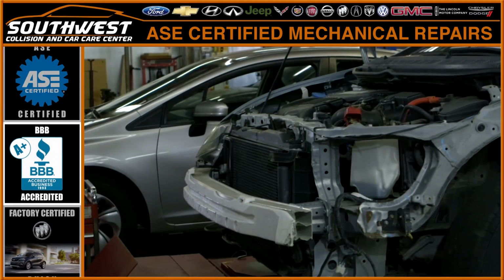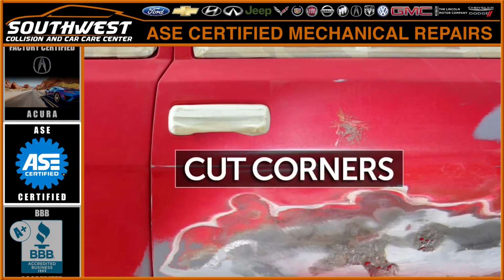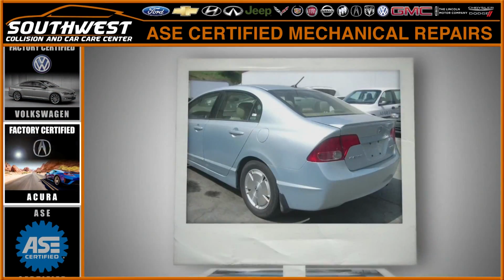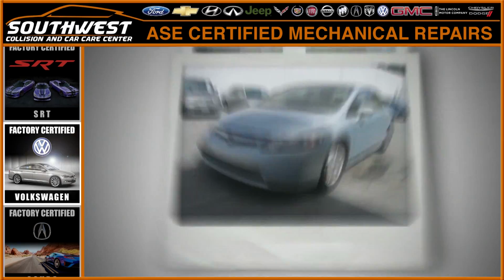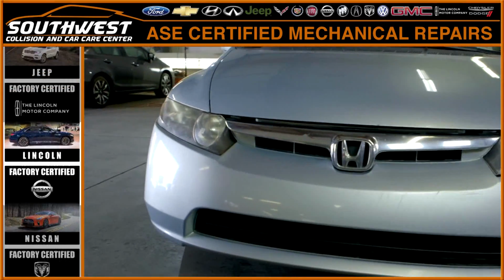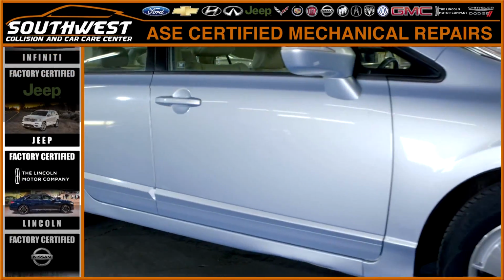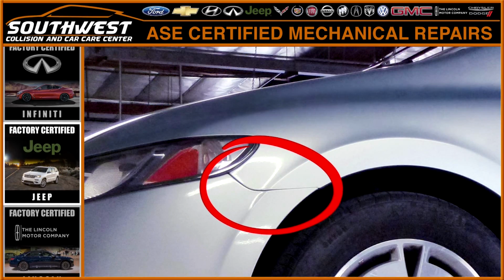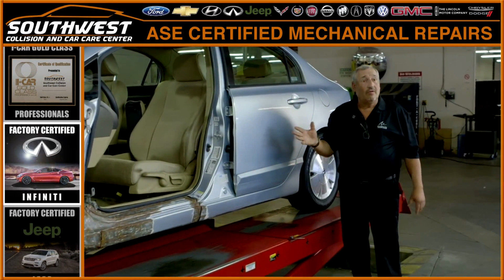When Collision repairs are not made to Factory Specs Honda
This is the story of a Civic that was totaled out and then improperly repaired by a non certified collision repair facility.